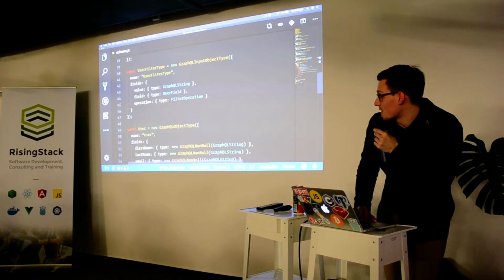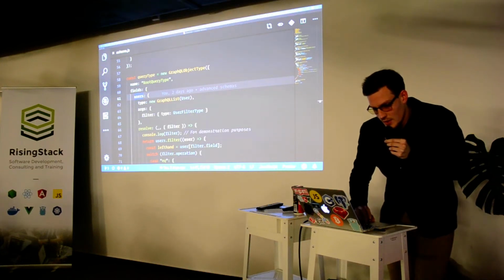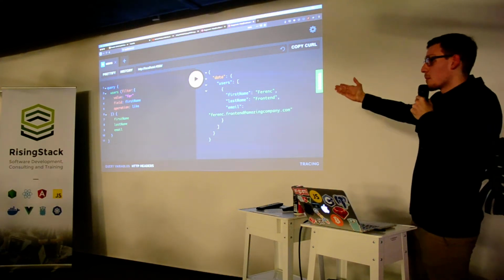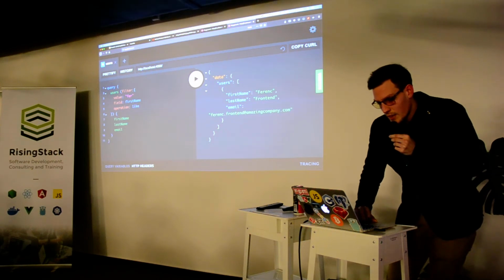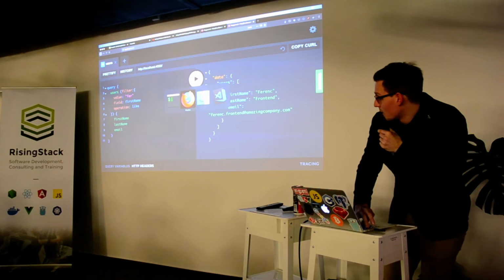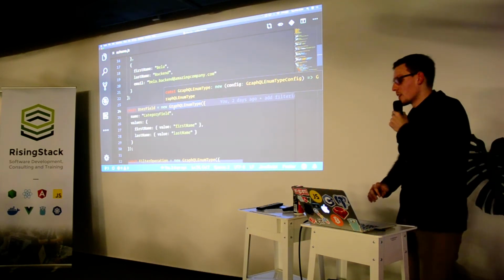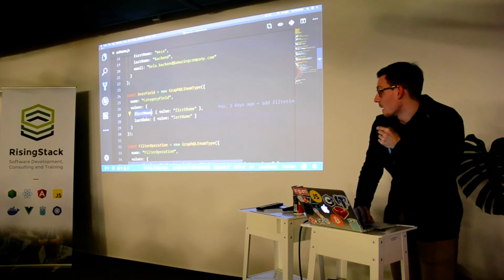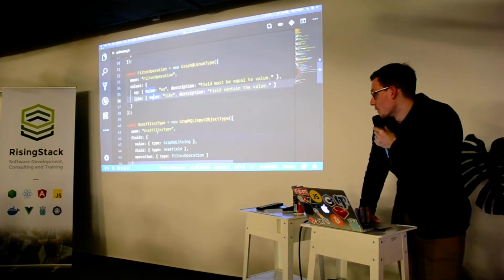REST in Peace. Long Live GraphQL! - Part 3 by Peter Czibik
Peter Czibik's Presentation from the Node.js Budapest Meetup - organized by RisingStack.

Abstract:
Service oriented architecture and microservices have fundamentally changed the way we design and develop our applications in the past years. It’s up to us to adapt to this change and enrich our developer toolkit with one new addition: GraphQL.

This is an introductory talk to GraphQL I delivered for the Budapest Node.js Meetup community in February 26, 2019. In this presentation I shared some of my experiences using GraphQL. Viewers are going to get familiar with GraphQL and related technologies and when (and when not) to apply them.